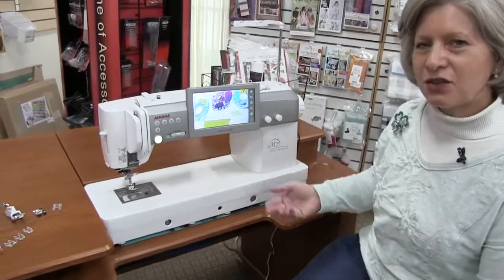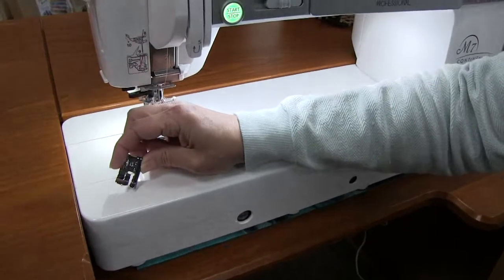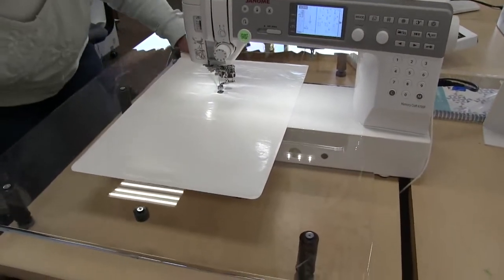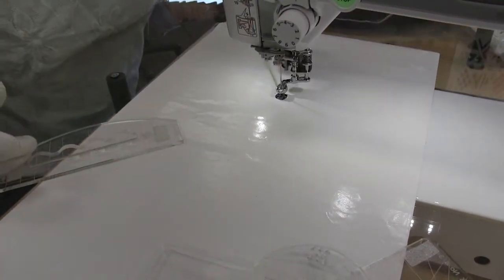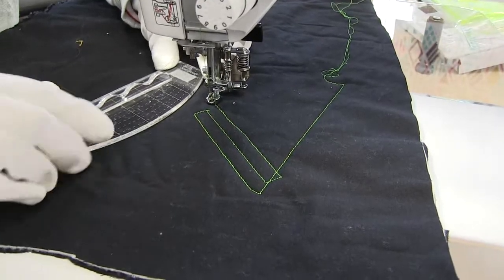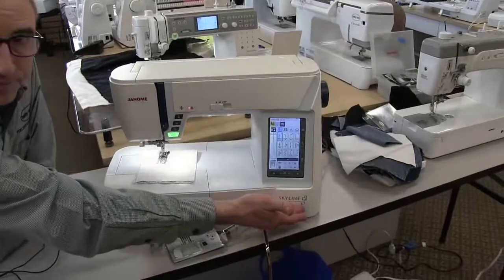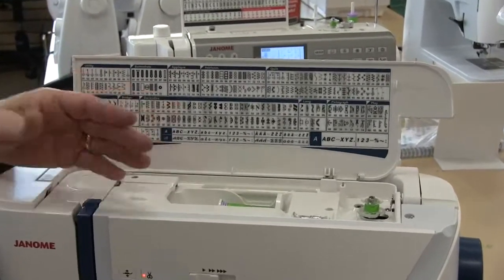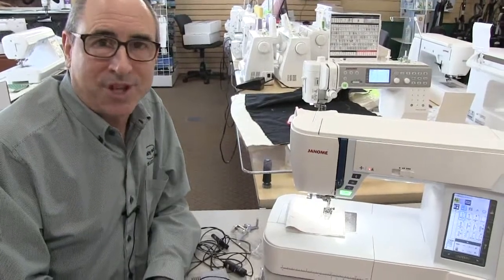2021 National Quilting Month at Kingdom Sewing - Week Three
Gina & Tim demonstrate quilting machines and techniques.